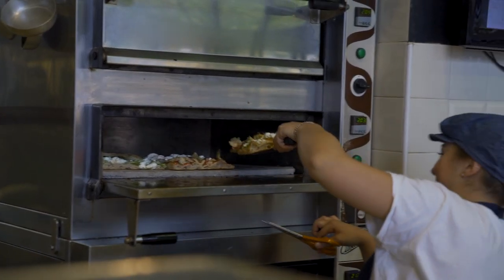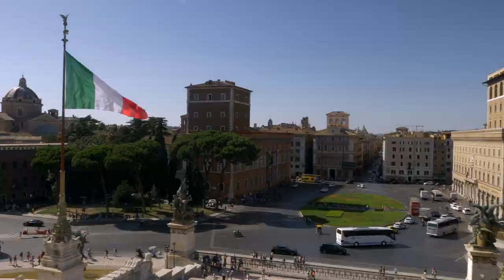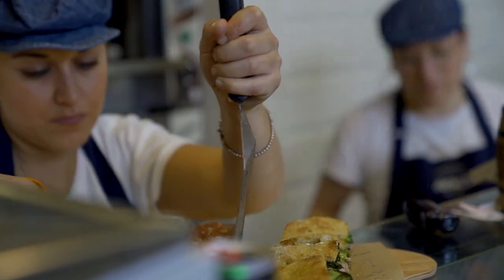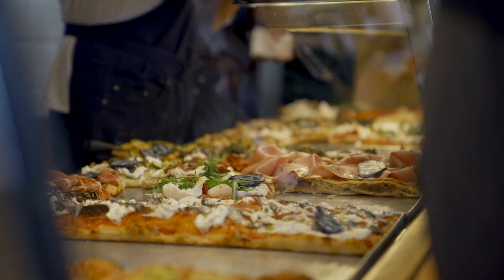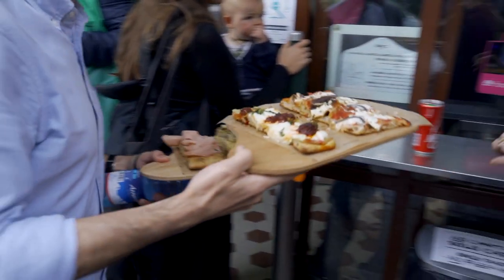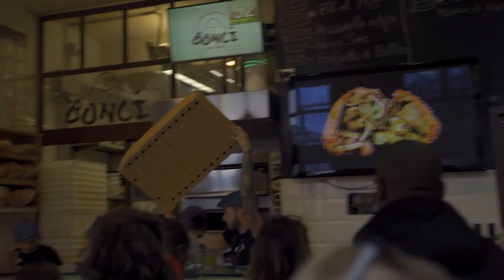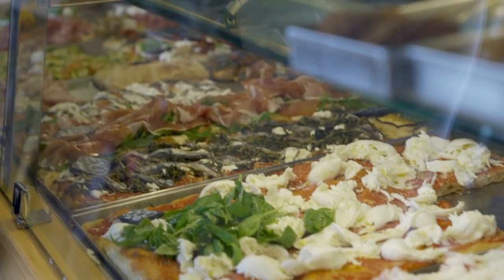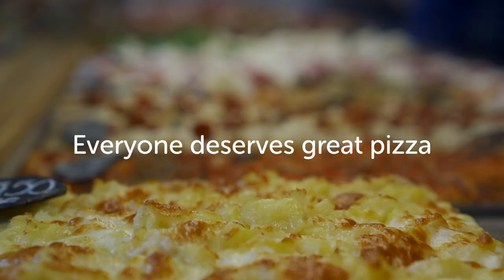Pizzarium | Ooni in Rome: Passion for Pizza series - Episode 2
In the second episode of our “Ooni in Rome: Passion for Pizza” series, we visit Pizzarium to learn about their modern style of Roman pizza along with Roman food expert Maurizio Di Franco. With a loyal local following for its pizza by the slice, Pizzarium serves classic Roman pizza bianca and pizza rossa as well as modern toppings like sausage and arugula, or sautéed greens with anchovies. Owned by Gabriele Bonci, the fast-paced bakery has opened up other street food pizza spots in Rome and even a new venue all the way over in Chicago.

New Ooni App for Dough calculator, videos and recipes.